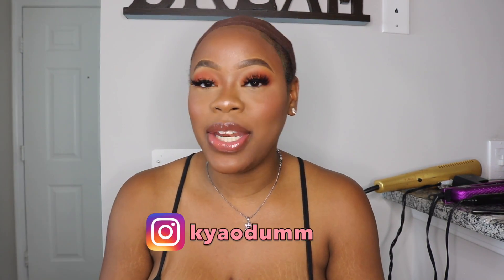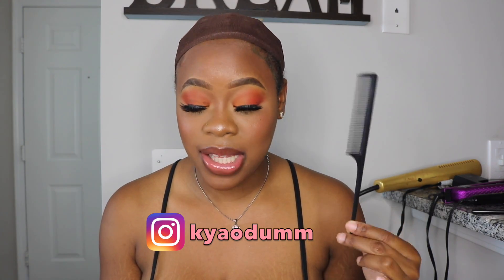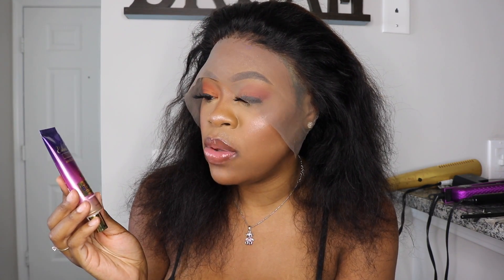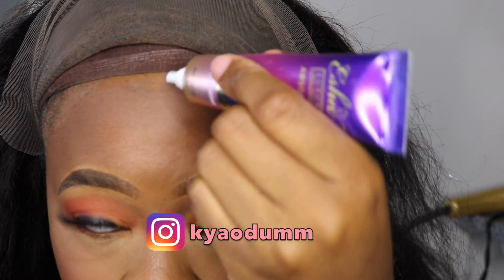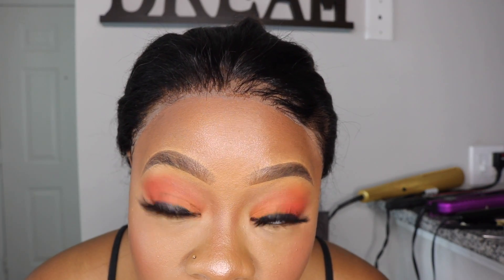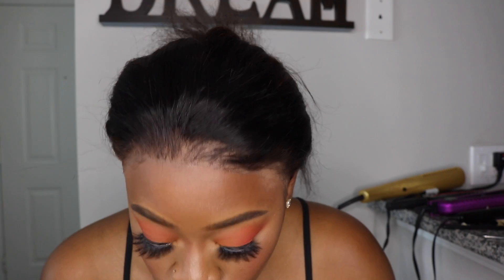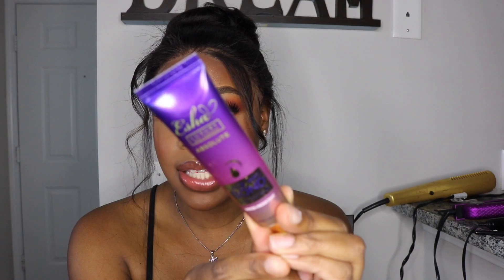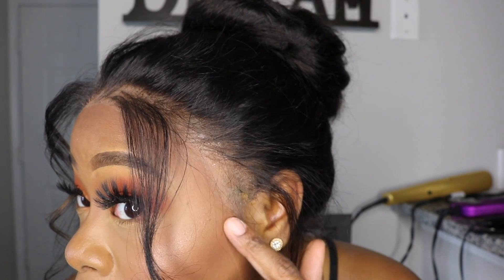360 Lace Frontal Wig into High Bun Ponytail! | Elemo Hair 5th Anniversary; Up to 73% Off!!!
Hi Guys

‼️WIGS FOR SALE‼️

*These are units I have reviewed on my channel. More will be added every other week. These units have only been worn for the review.*

❗️ALL WIGS FINAL SALE - NON-REFUNDABLE❗️